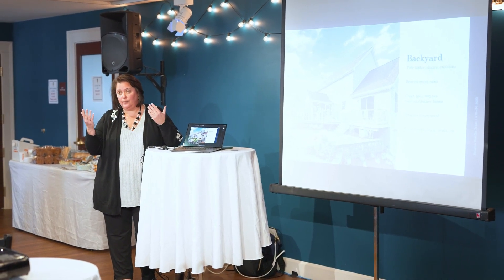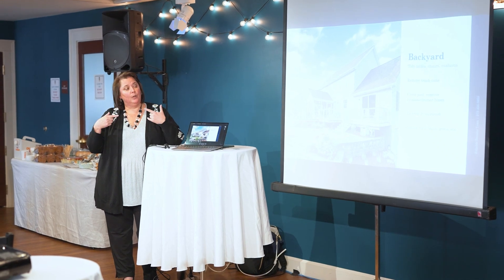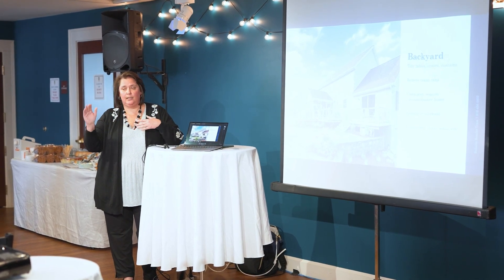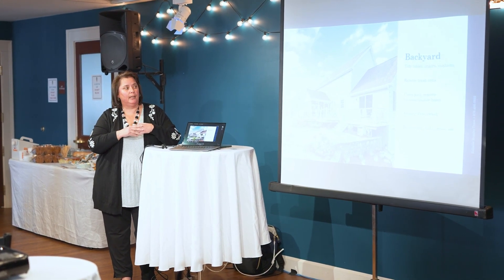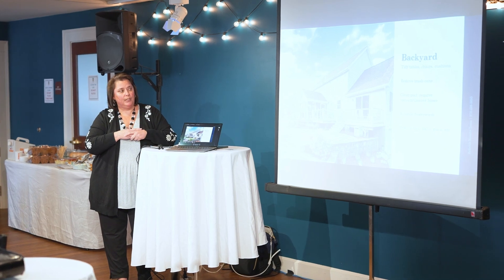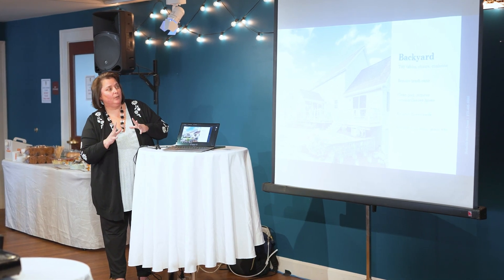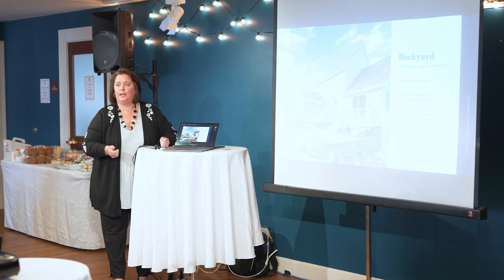For a picture-perfect backyard, ensure your pool is clean and debris-free.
For a picture-perfect backyard, ensure your pool is clean and debris-free. Remove mold or mildew from the exterior for great first impressions—consider a power wash. Hide trash cans and neatly organize tables and chairs for the best photos! 🌿🏡